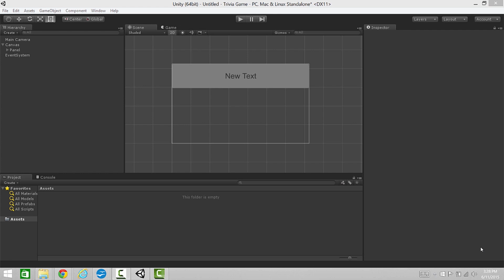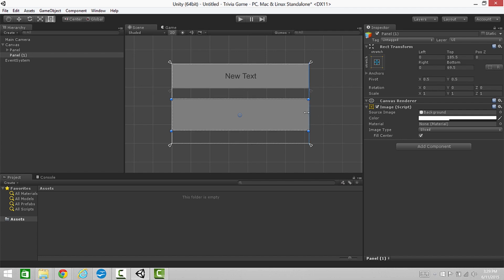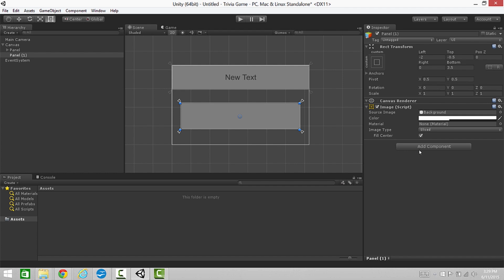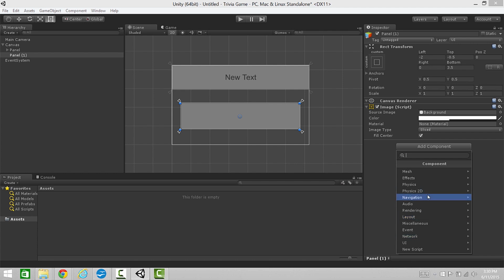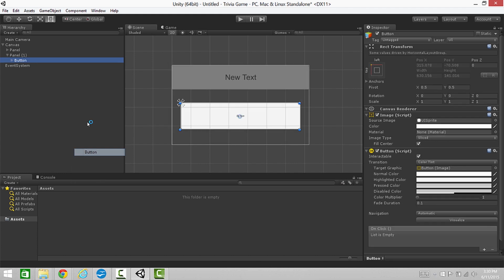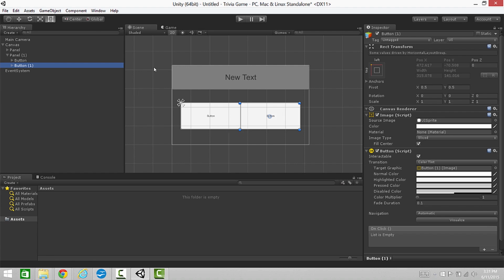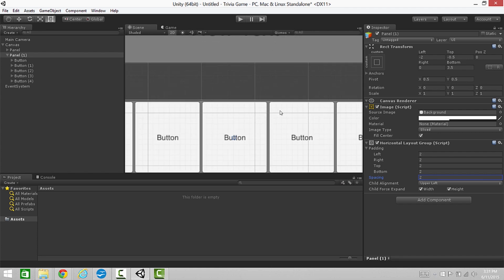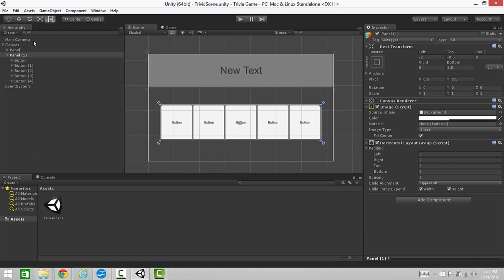0204 Adding the Answer Buttons